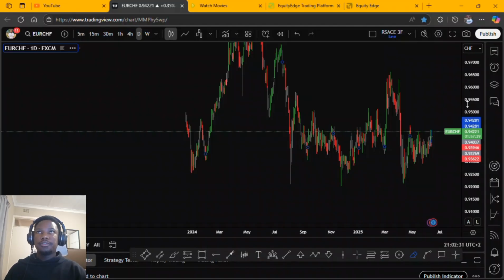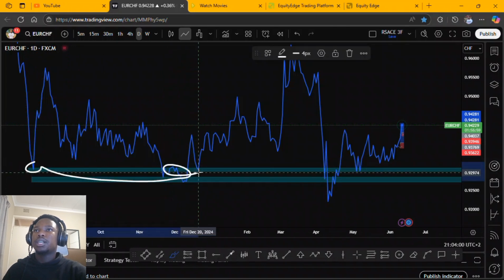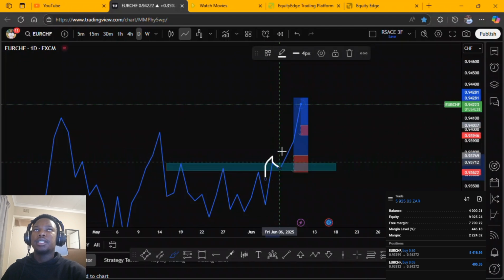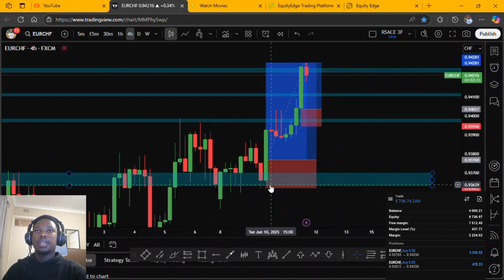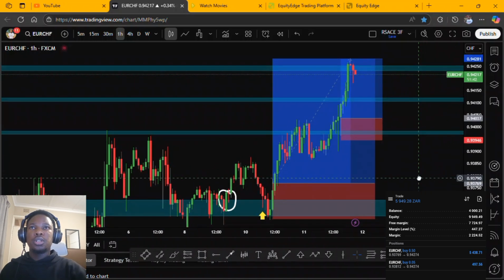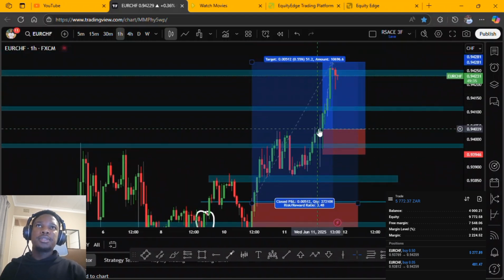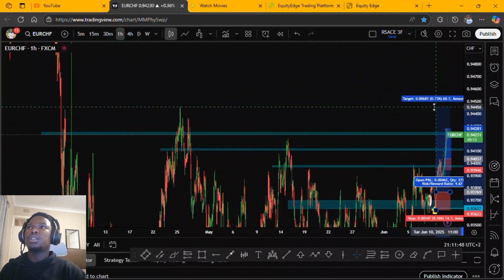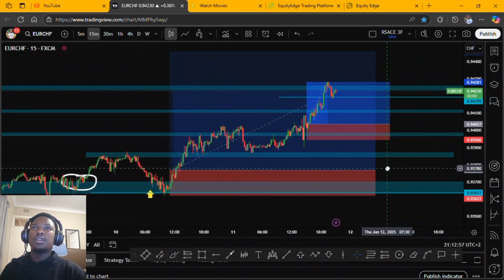BlissFx made 5k with one setup[2025]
Facebook [Bliss Fx]

👇🏼RECOMMENDED BROKER
RCG MARKETS
-Super low spreads
-withdrawals within 2 working days
-Regulated by FSCA

BE SURE TO LIKE AND SUBSCRIBE TO OUR CHANNEL🙏BY LIKING OUR VIDEOS YOUTUBE SUGGESTS IT TO MORE PEOPLE AND BY SO DOING THAT, IM ABLE TO EMPOWER MORE PEOPLE AND ALSO GROW AT THE SAME TIME

Regards
Nasdaq Bliss